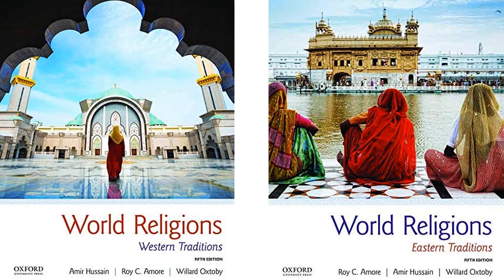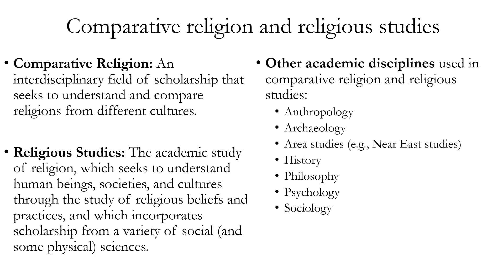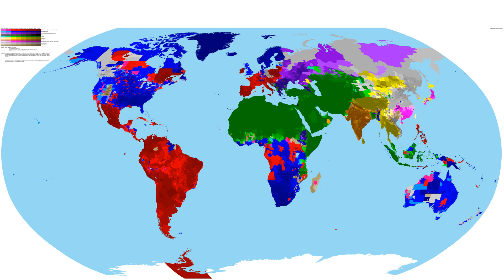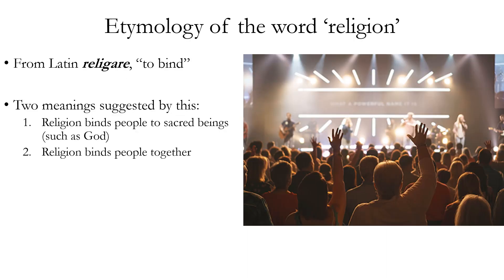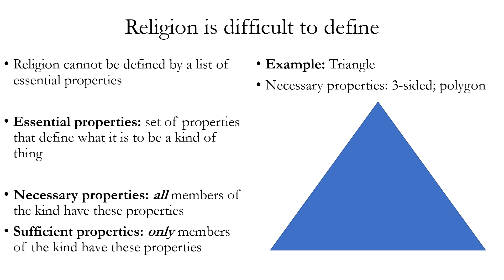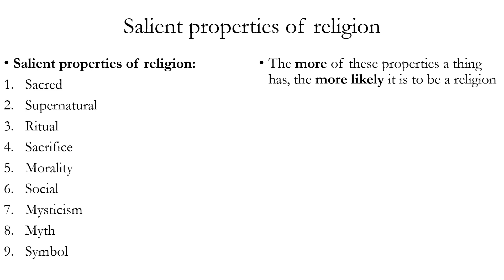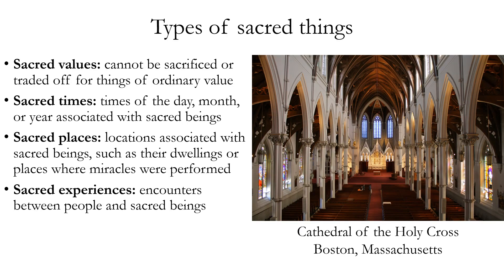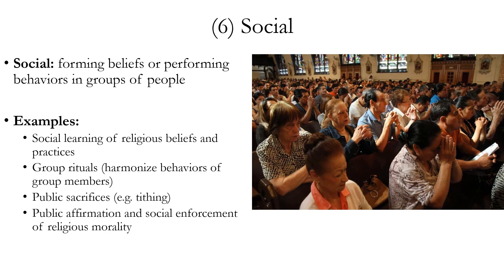Western Religions 1. Introduction to Religion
This is a lecture from a survey of western religions course. It works well with any semester-length survey of western religions, but is specifically intended to accompany the following textbook: Hussain, Amir, Roy Amore, and Willard Oxtoby (editors), World Religions: Western Traditions, 5th edition (Oxford University Press, 2019). This series follows the chapter order and format of the latter textbook; however, I do often provide additional information or a critical perspective on some of the material presented therein.

There are many other excellent YouTube channels for religious studies students; here are a couple:

Let's Talk Religion:  @LetsTalkReligion
Religion for Breakfast:  @ReligionForBreakfast

There are also many fine channels exploring religion-adjacent topics, such as mysticism, philosophical theology, esoteric philosophy, and occult philosophy, from an academic perspective; here are two:

Angela's Symposium (Dr. Angela Puca):  @drangelapuca
Esoterica (by Dr. Justin Sledge):  @TheEsotericaChannel